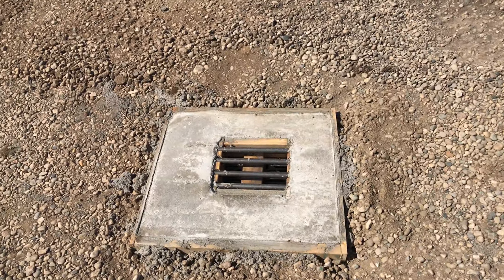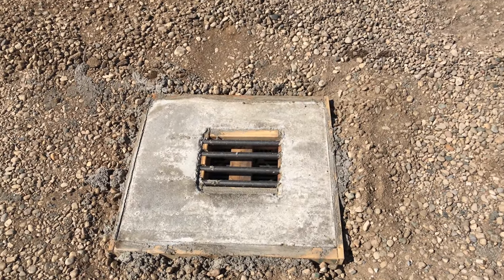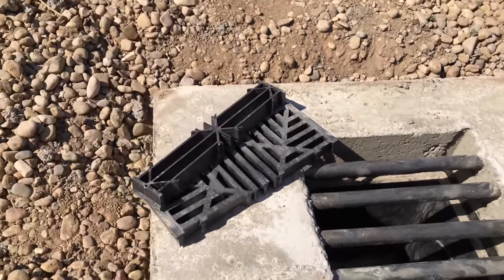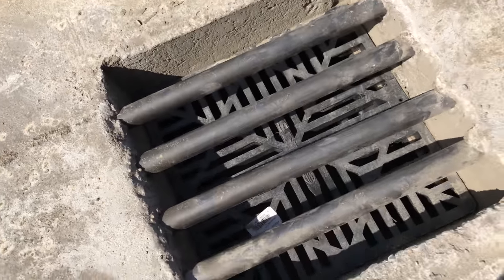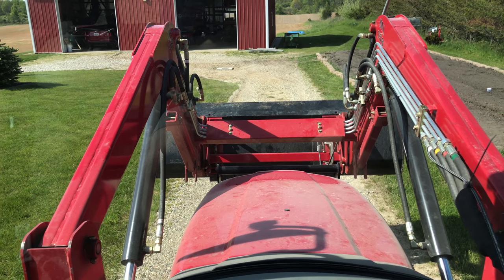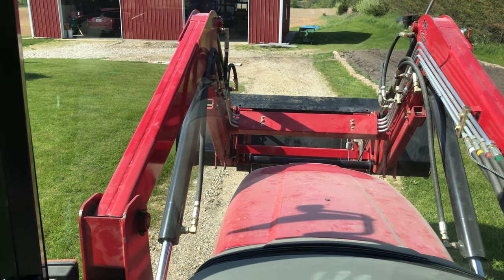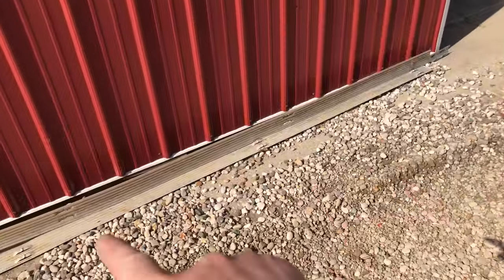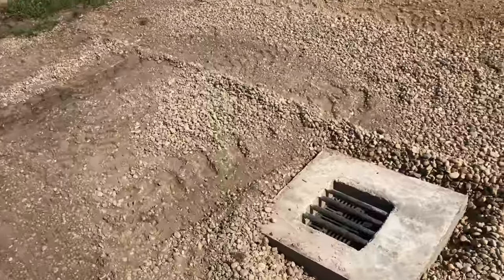Removing Cement Forms and Leveling with the Tractor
Finally finished with the driveway and drain project.  In this video we remove the board form from the second drain and mostly finish leveling out the driveway.